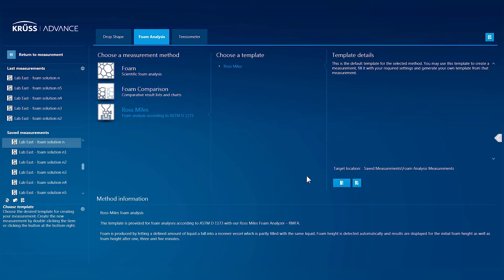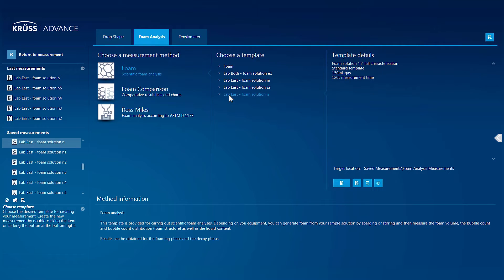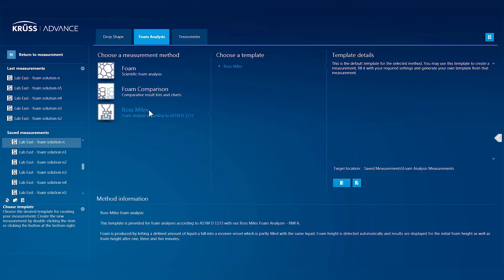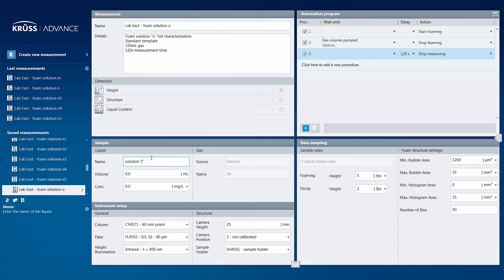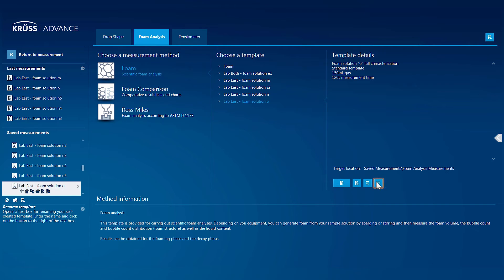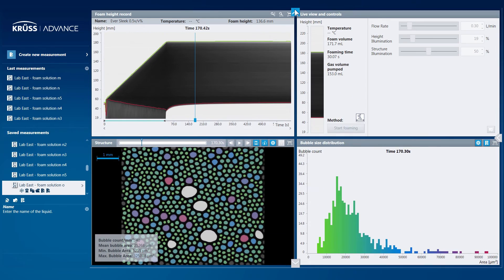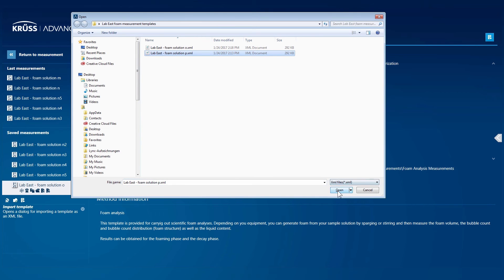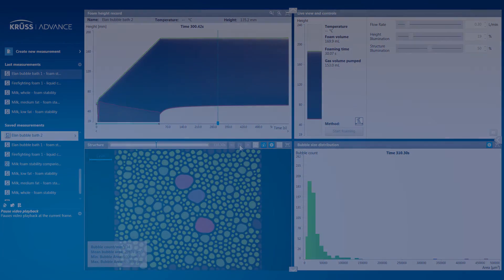ADVANCE | Templates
The ADVANCE software by KRÜSS uses measurement templates as a quick and easy way to create a measurement with all its required parameters and automation functions. The template area clearly displays all methods available for a specific instrument. After choosing a method, all assigned templates are listed and one final click opens a new measurement which uses all the template’s features. In turn, every measurement can quickly become a template which is automatically assigned to the particular method. Finally, ADVANCE offers options for importing and exporting templates to make them available for any other user. This consequent and easy use of templates ensures that one and the same task is always solved in exactly the same way, making the results absolutely comparable.